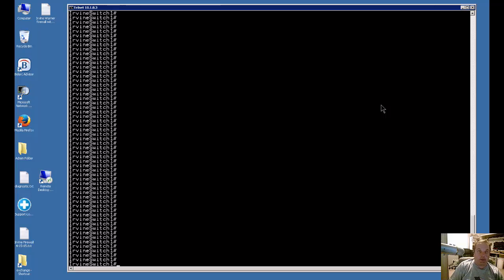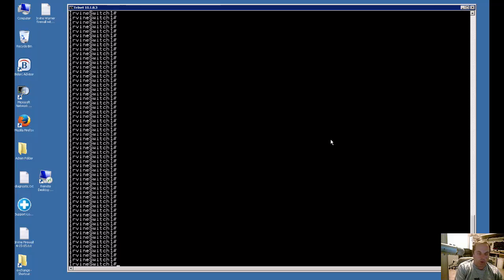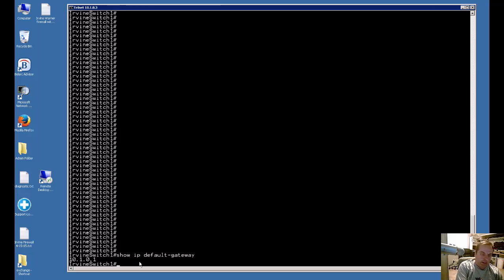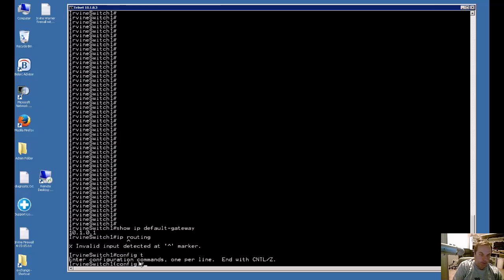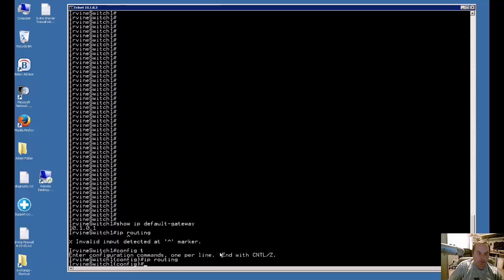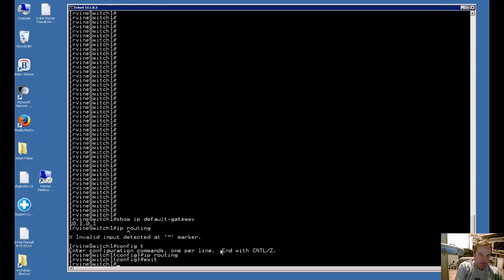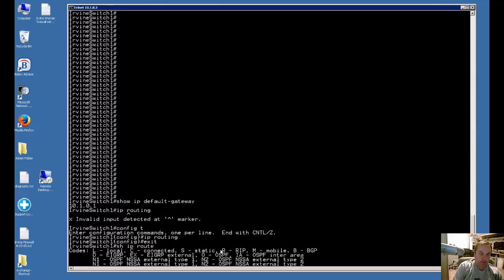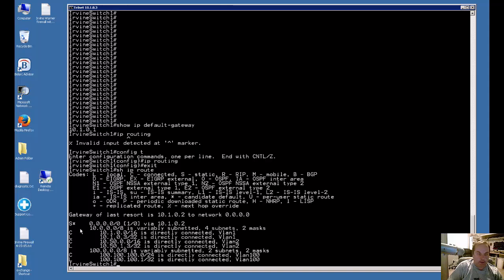The difference between ip default gateway and ip route on a Cisco switch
Author, teacher, and talk show host Robert McMillen shows you how to show the difference between ip default gateway and ip route on a Cisco switch